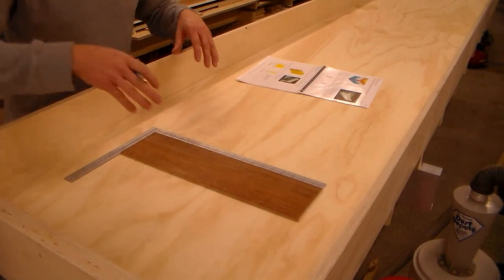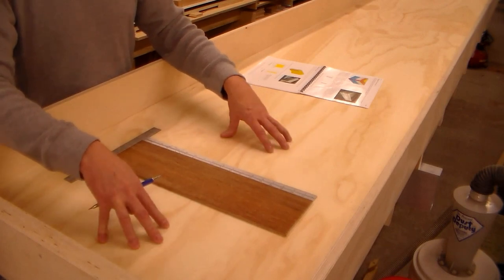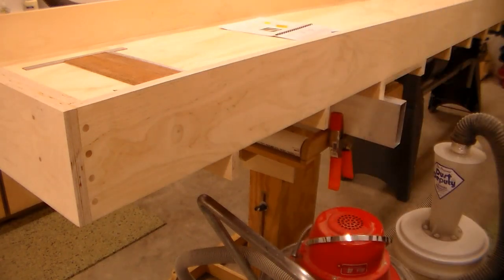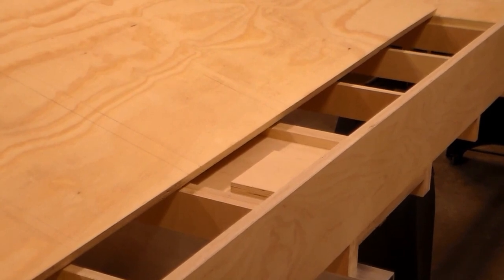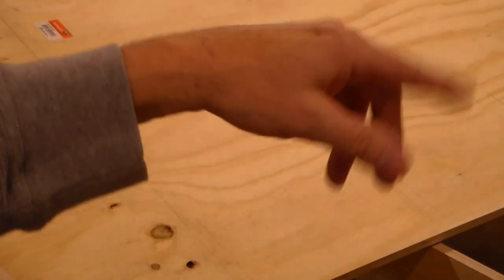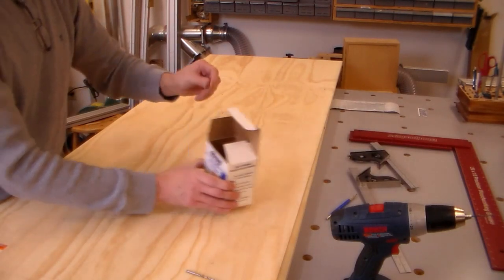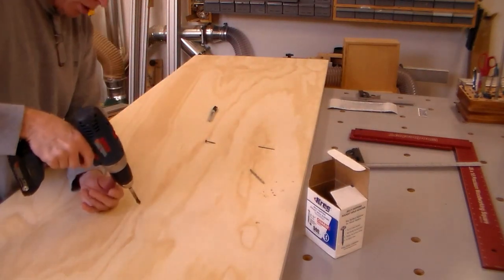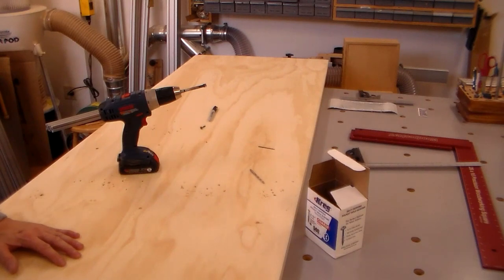Attaching Shuffle Board Floor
More work on the floor and showing off a sign made by Gary Mitchell.